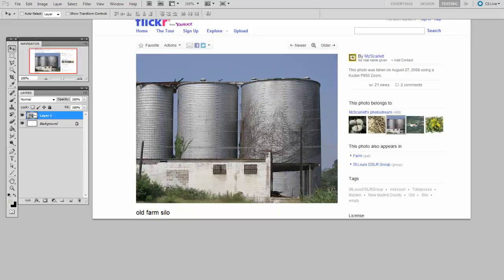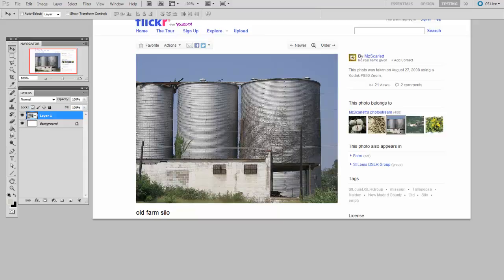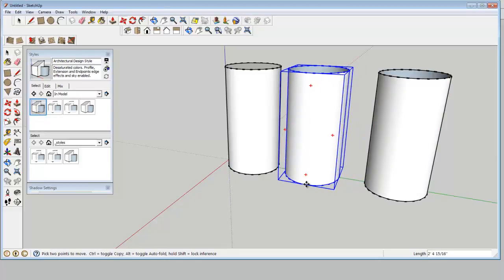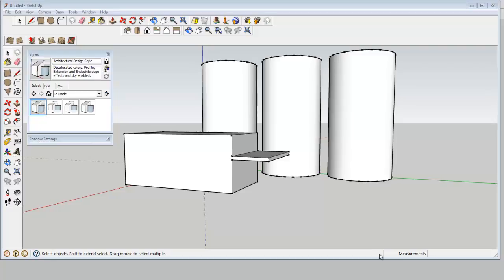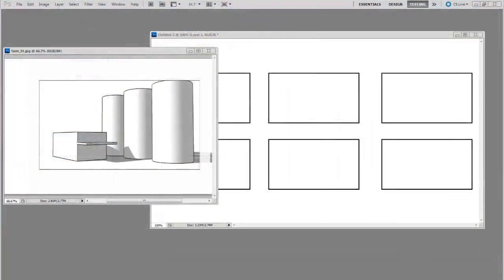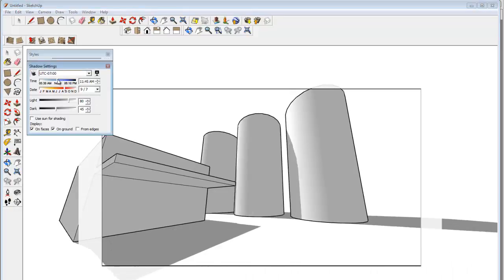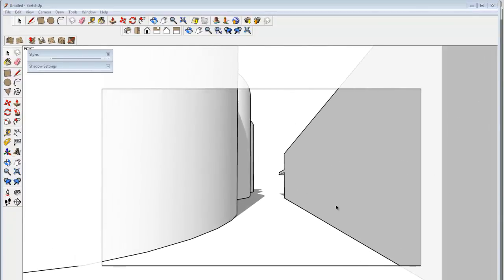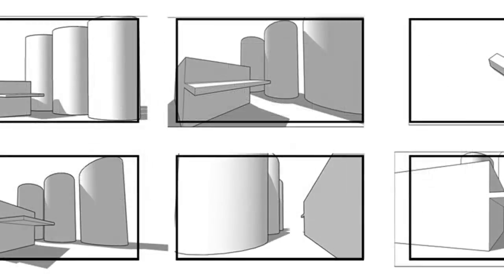Sketchup for Thumbnailing (CtrlPaint.com)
Thumbnail sketches are small drawings which help plan your larger, finished, works. There's noting 'finished' about them, and they are generally thrown away once you begin the final piece. So why not use 3D software to help generate some ideas? As far as 3D software goes, Sketchup is very basic and straightforward. Even if you aren't interested in making complex models in 3D, doing a quick block-in of your scene and then moving around it in 3D space can help you select dramatic camera angles.